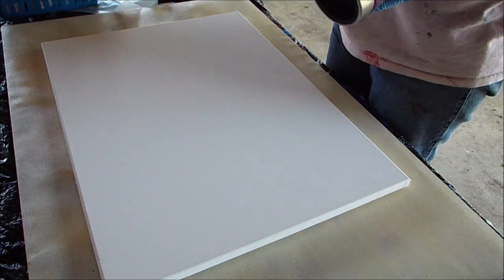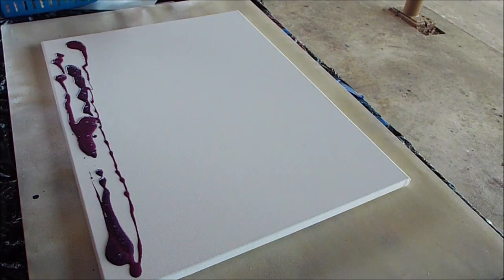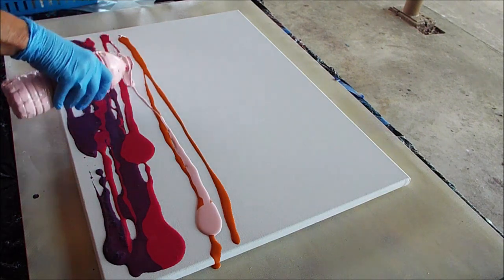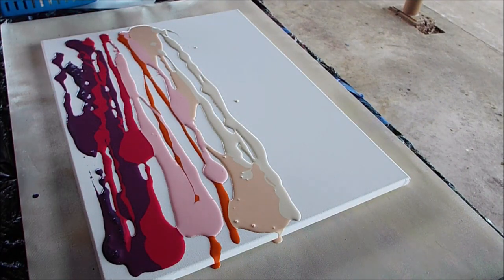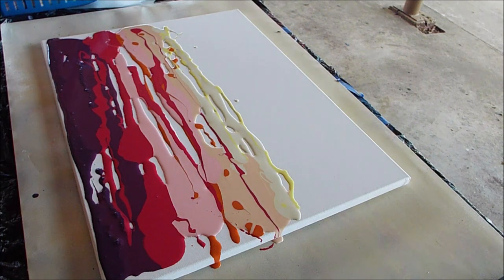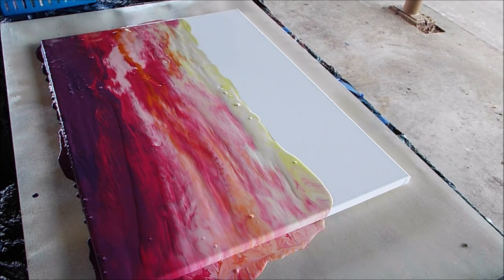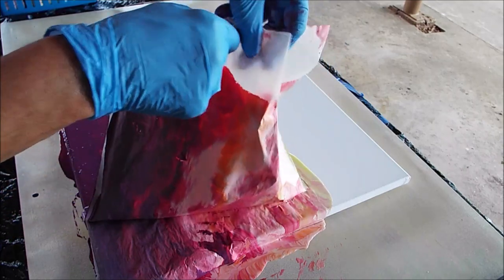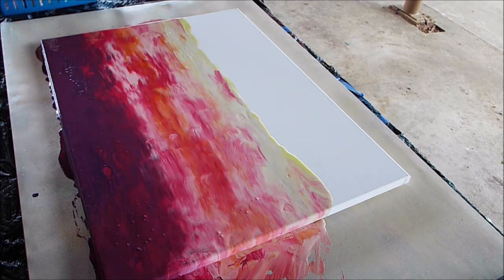September pouring challege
The group challenge for September is to alter a pour in some way ~ either creating the pour for the challenge or using an existing piece. Include the pour & the alteration in the video.

Please be sure to watch the other group videos

and if you'd like to participate, please post videos on Facebook or YouTube or before & after photos on Facebook or Instagram (tag us if possible).  And be sure to use the hashtags